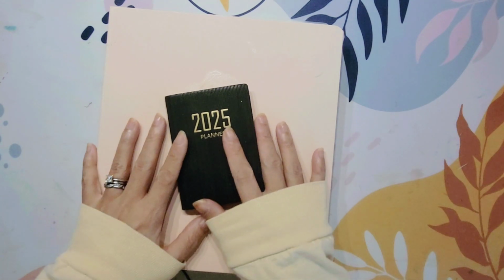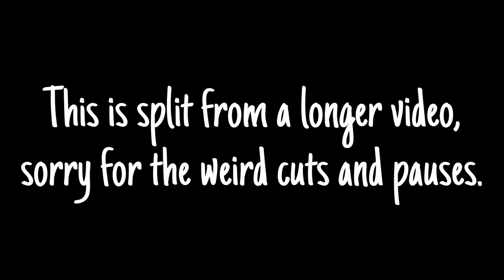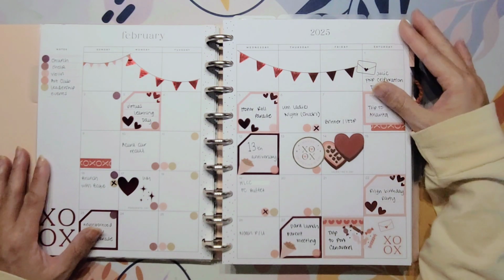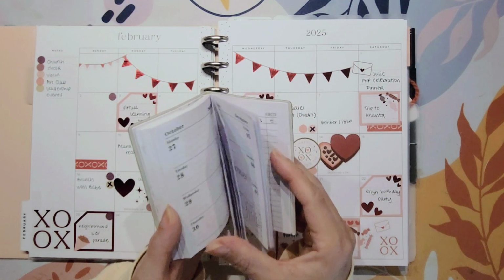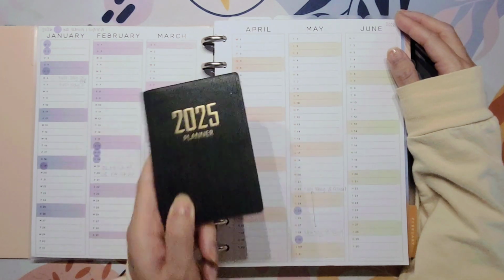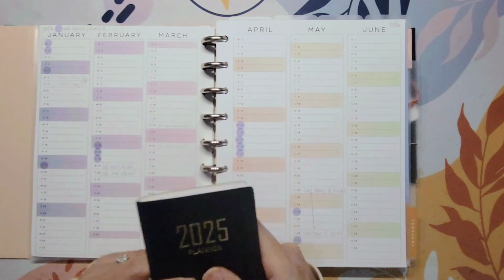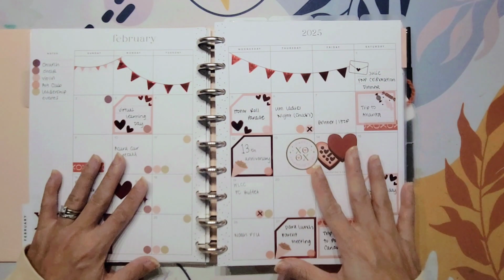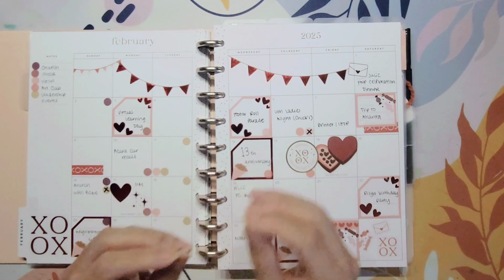Where I Preplan for Future Events | My System and Home for Upcoming Plans | Deep Dive Planning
2025 FRANKENPLANNER SETUP:
Pleather covers
Frosted covers
Frosted tabs and dividers
Fineliner pens